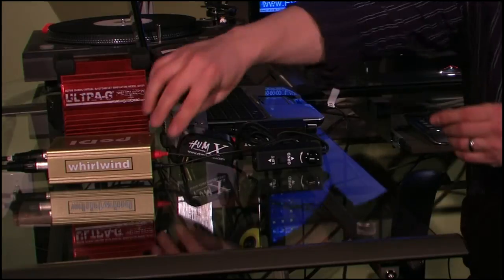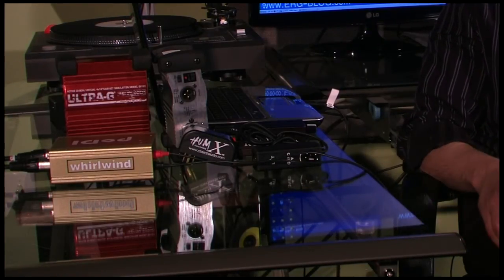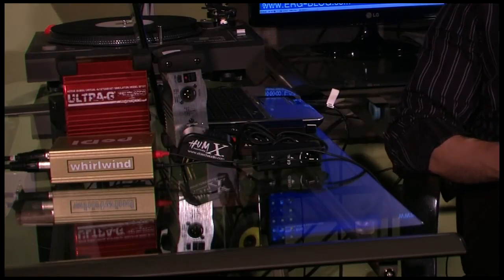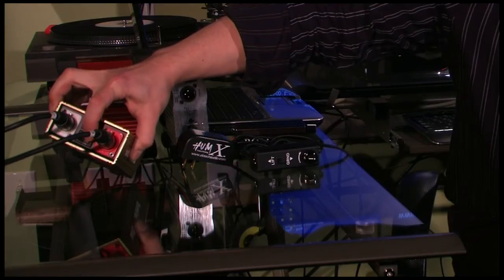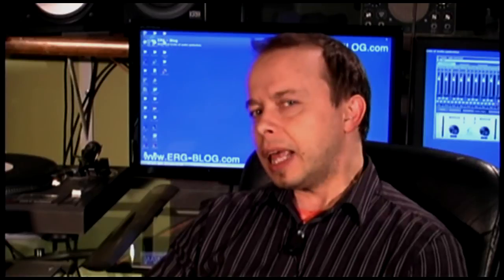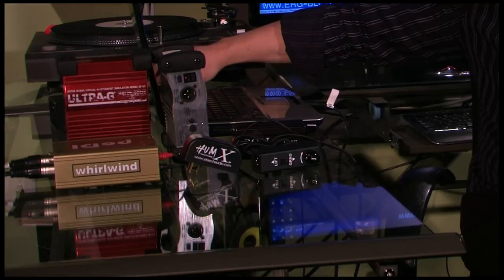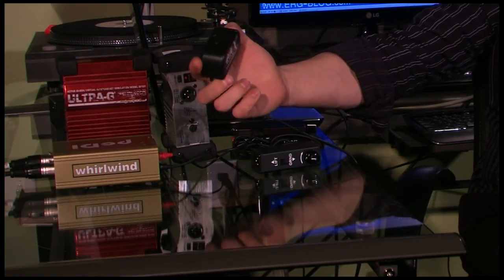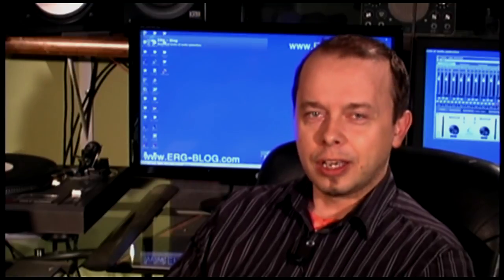Solutions for humming noise from laptops, keyboards etc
Solutions for humming noise. Direct Box DI